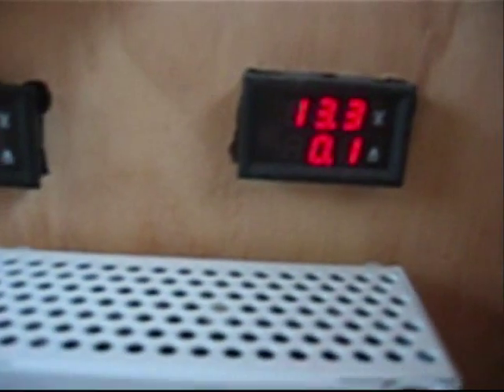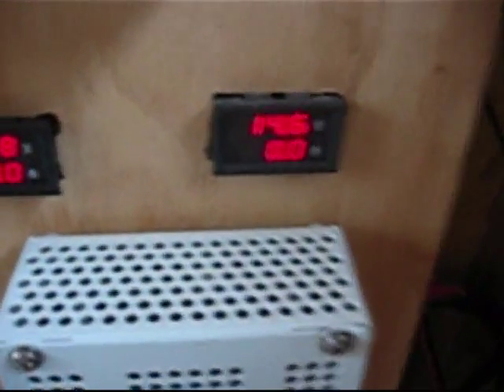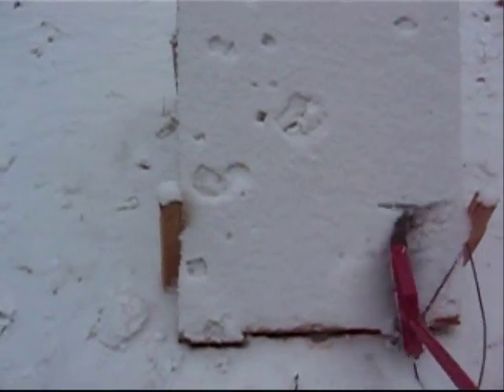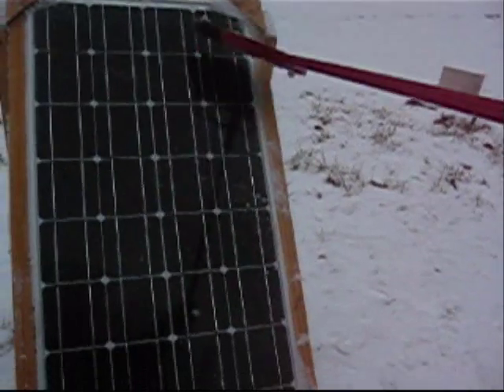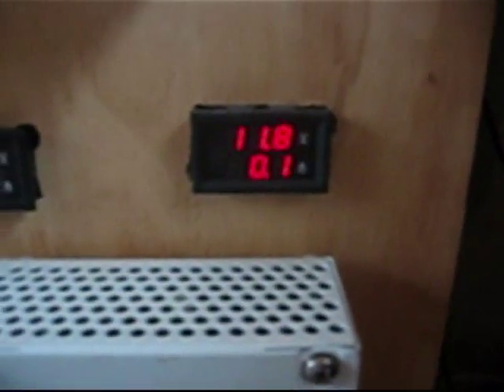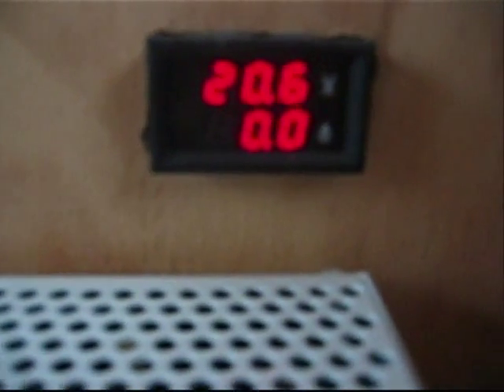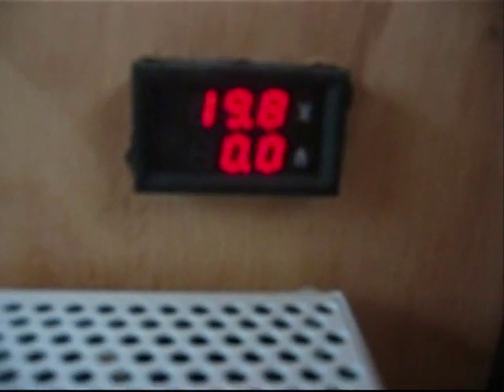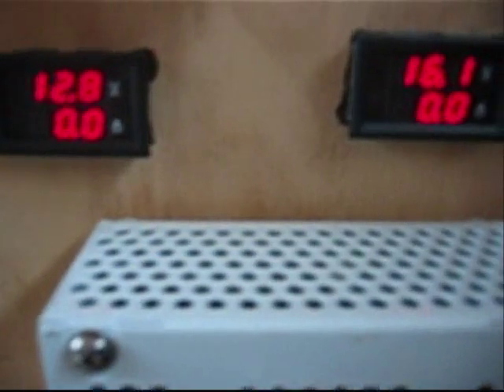Solar panel power on a snowy day off the grid. Free power is a great thing.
March 25 2014 was my best day so far for my Solar panel. It was cold and snowy ut it did great.